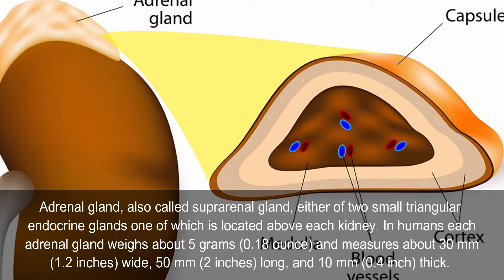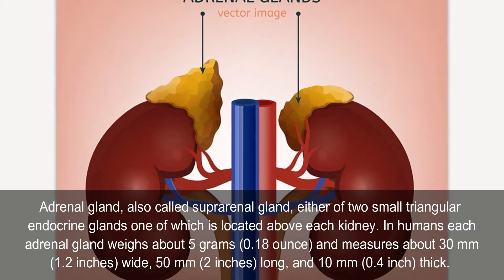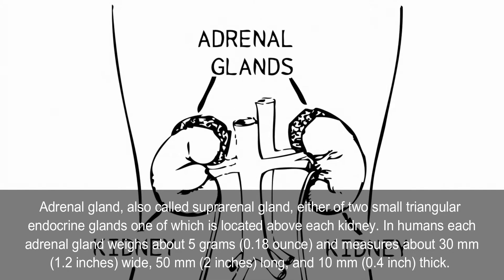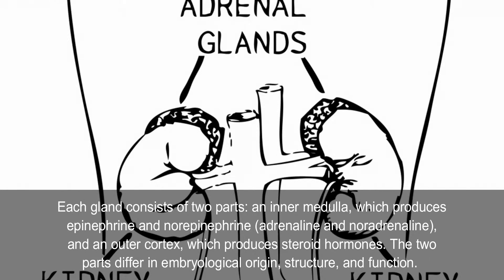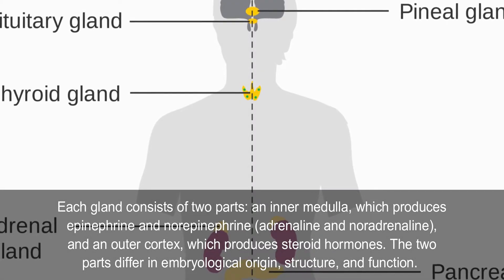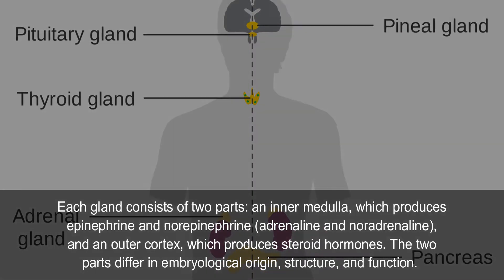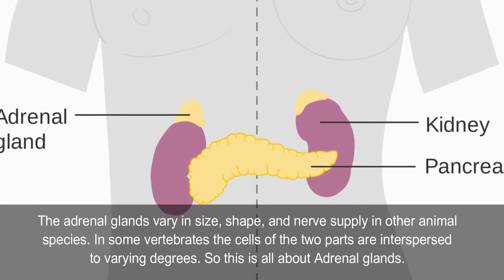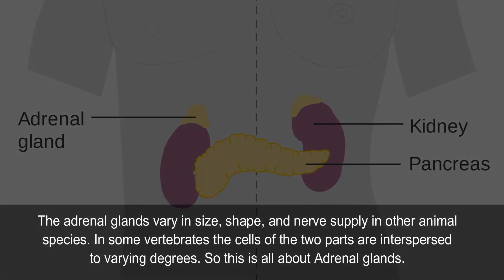What is Adrenal Gland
What is Adrenal Gland. Adrenal gland, also called suprarenal gland, either of two small triangular endocrine glands one of which is located above each kidney. In humans each adrenal gland weighs about 5 grams (0.18 ounce) and measures about 30 mm (1.2 inches) wide, 50 mm (2 inches) long, and 10 mm (0.4 inch) thick.
Each gland consists of two parts: an inner medulla, which produces epinephrine and norepinephrine (adrenaline and noradrenaline), and an outer cortex, which produces steroid hormones. The two parts differ in embryological origin, structure, and function.
The adrenal glands vary in size, shape, and nerve supply in other animal species. In some vertebrates the cells of the two parts are interspersed to varying degrees.
So this is all about Adrenal glands.
In this channel you will get information about various health related topics. Wishing you good health in your life, bye.

❤ ❤ ❤ MUSIC CREDIT ❤ ❤ ❤

❤ ❤ ❤  ABOUT HEALTH WISDOM   ❤ ❤ ❤

Welcome to Health Wisdom Channel. Health Wisdom is all about your health. In this channel you will get tips, insights, news on health related topics.

The information provided on this channel and its videos are for general informational purposes only and should not be considered as professional advice. We are providing information, tips, advice etc. to help you improve and maintain your health. We are not licensed professionals, so please consult your professional and medical consultant in case you need proper treatment and advice.

Wishing you Good Health
Health Wisdom (healthwisdom4u)